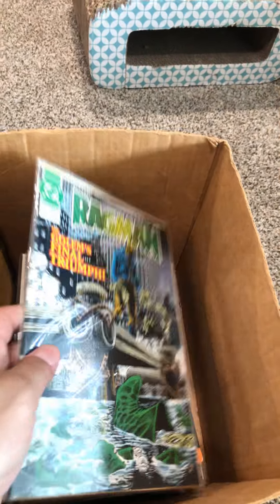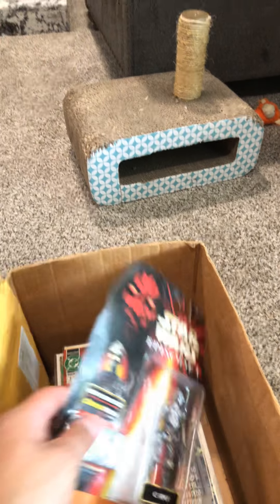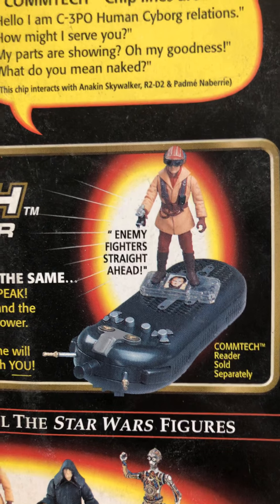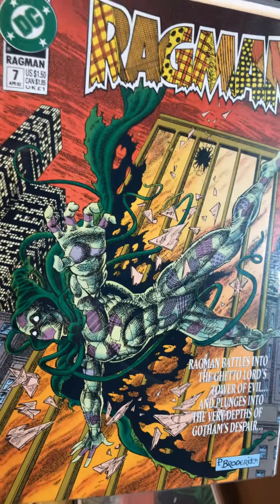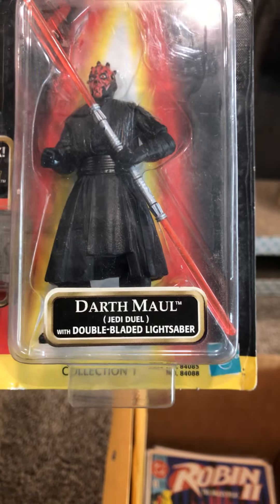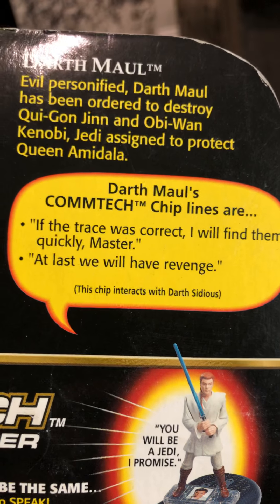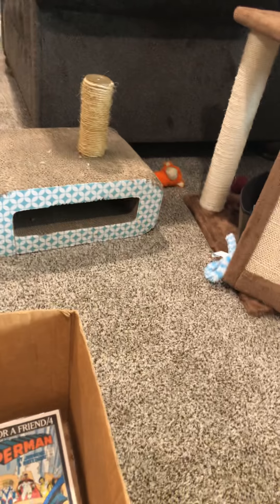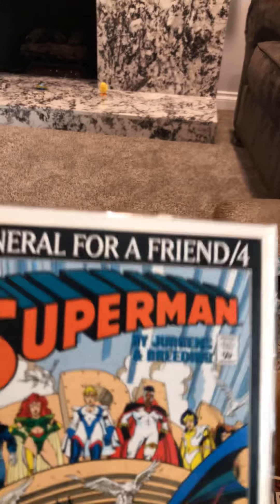Garage sale comic books what do we have here part 11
So many items. Wow.